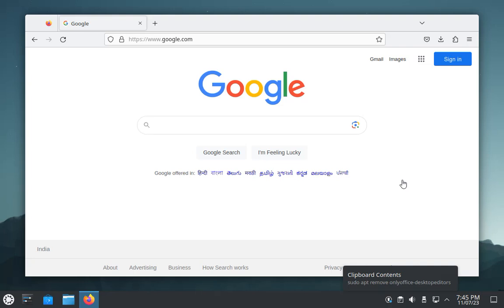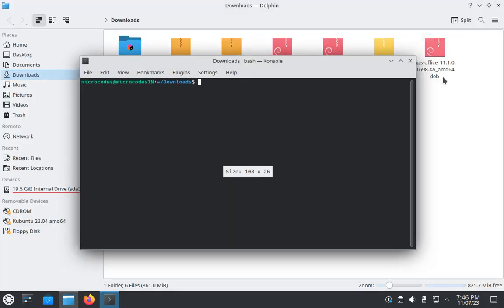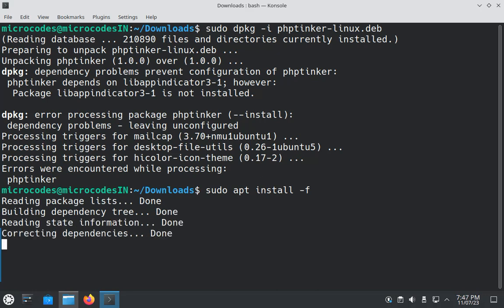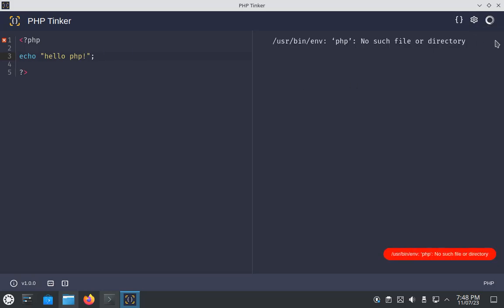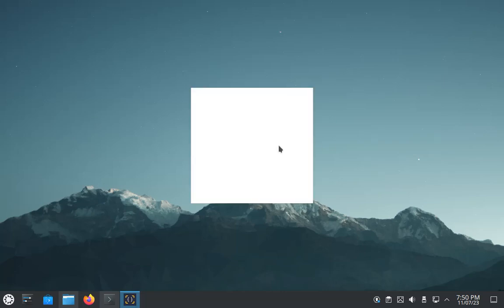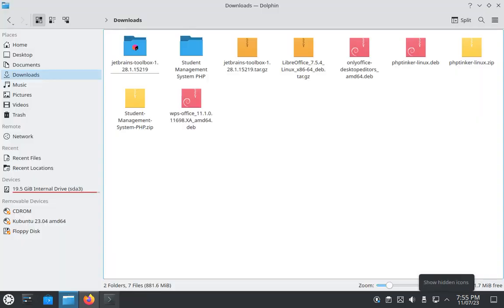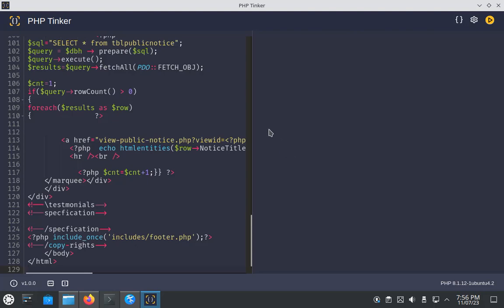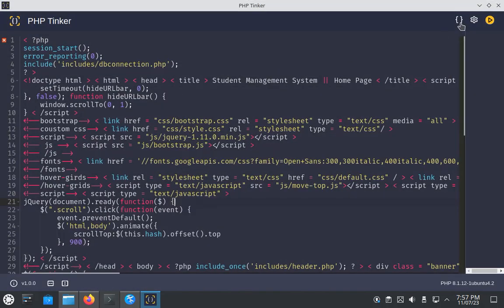Run PHP code in linux ~ phptinker